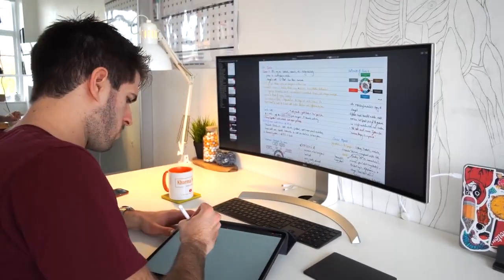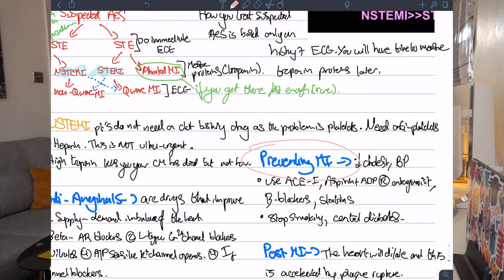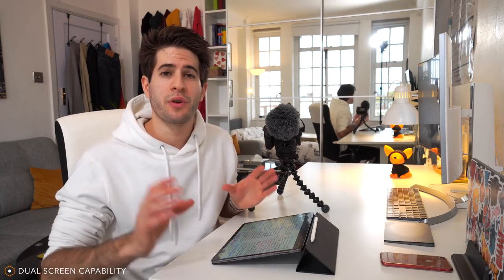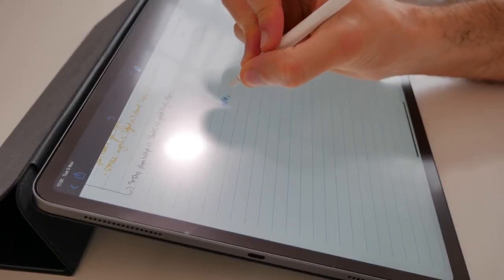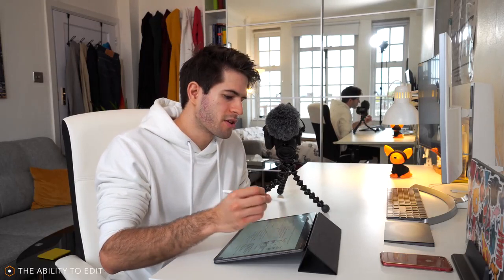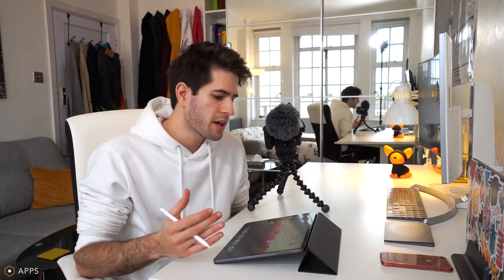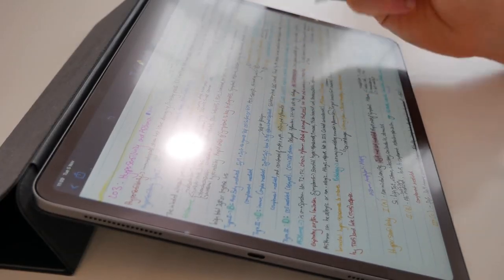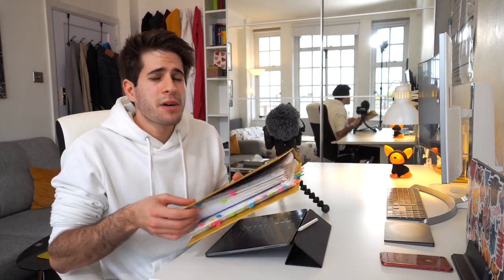IPAD PRO 12.9 INCH 2020 - Why iPad Pro + iPadOS is PERFECT for Students | KharmaMedic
👋🏻 Hey guys! In this video I show you why the iPad Pro + iPadOS is PERFECT for students. The iPad Pro is simply the best investment I've ever made as it is perfect for taking notes in college.

Apple iPad Pro (12.9-inch, Wi-Fi, 64GB) - Space Gray (Latest Model)
US UK

Apple iPad Pro (11-inch, Wi-Fi, 64GB) - Space Gray (Latest Model)
US UK

US UK

Paperlike: US UK

🌳Amazon Products I use in my Videos:
Radio Alarm Clock: US UK
Camera Tripod: US UK
Headphones Hook: US UK
GODOX Studio Light: US UK
Neewer Light Stands: US UK
iPad Stand: US UK
Laptop Clamshell Mode Stand: US UK
Apple Magic Keyboard: US UK
Apple Magic Trackpad: US UK
LG 34" Curved Monitor: US UK
Wooden Desk Tray: US UK
Joby Gorillapod: US UK
Manfrotto Baseplate: US UK
The Camera I use (Sony a6400): US UK
The Other Camera I use (Sony rx100 vii): US UK
Oxford Clinical Handbook of Medicine: US UK
Kumar & Clark's Clinical Medicine: US UK

iPad Pro note taking is simply the best way to learn your material and get things done! iPad OS / iPad OS13 brings many new features to the iPad Pro 2018 / iPad Pro 2019 / iPad 12.9 / iPad Air which are incredibly useful for college students especially with notability or goodnotes 5. I love it, it's amazing, and I hope you do too. Enjoy!

🙋🏻‍♂️ Who am I? My name is Nasir Kharma and I am a graduate student studying medicine on the undergraduate course at King's College London. This channel is dedicated to helping aspiring doctors reach their goals by getting into medical school and giving prospective medical students an insight into life at medical school.  I hope these videos help

US - UK

US - UK